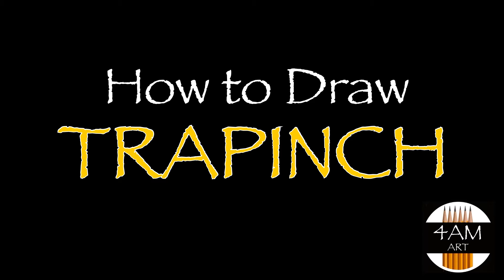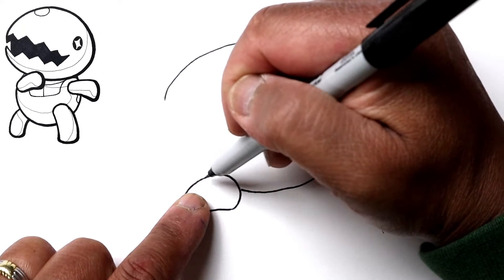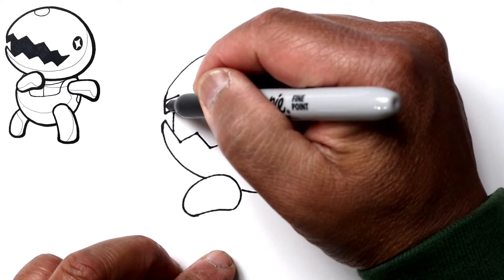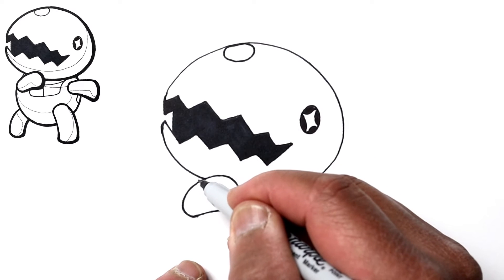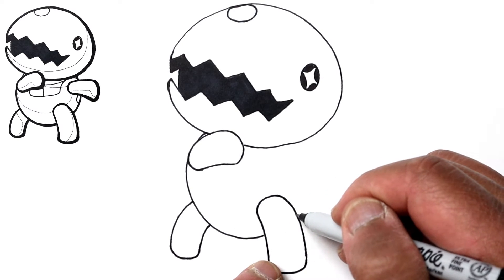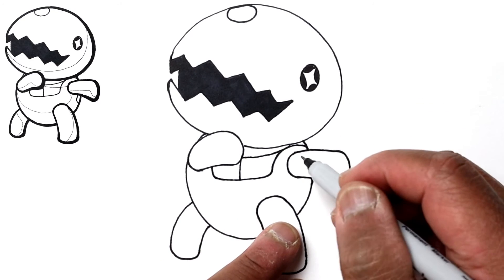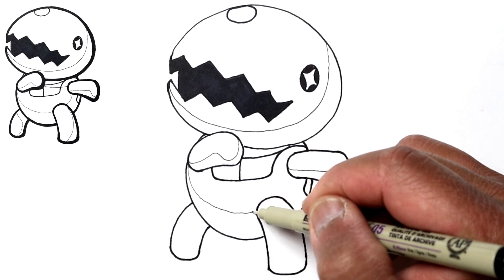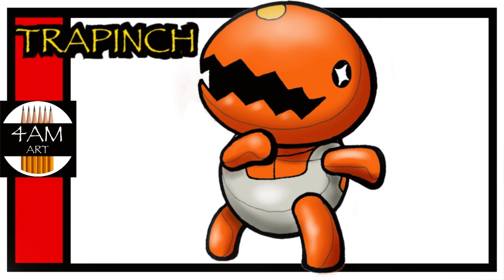How to Draw POKÉMON TRAPINCH, step by step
Step by step tutorial on how to draw Pokemon TRAPINCH. Enjoy!

For more step by step drawing videos please click the link below to subscribe and ring the notification bell for future videos (I try to post a new video every day at 2pm.)